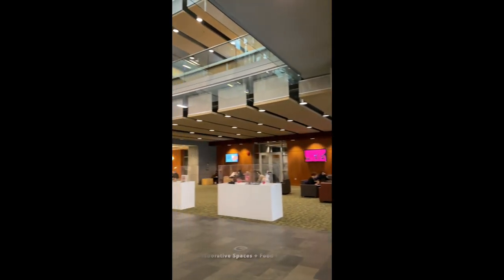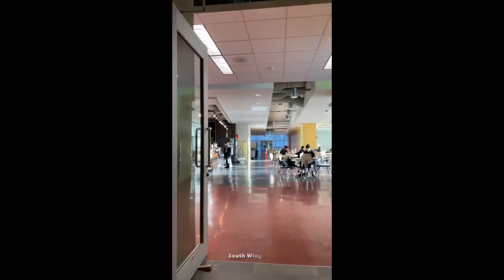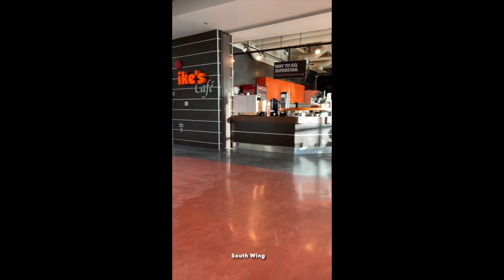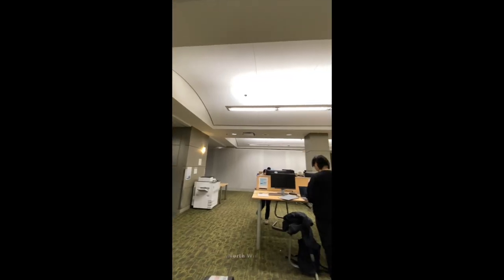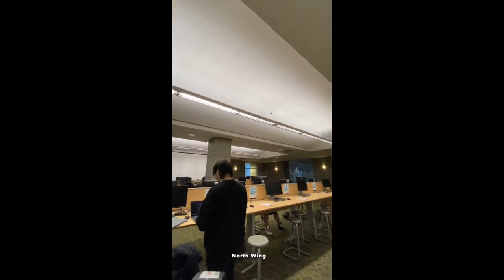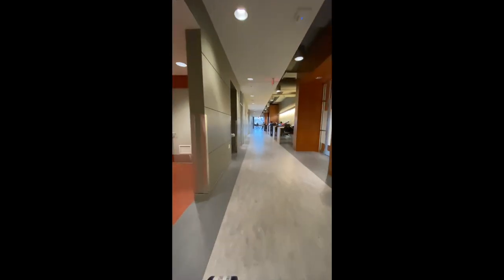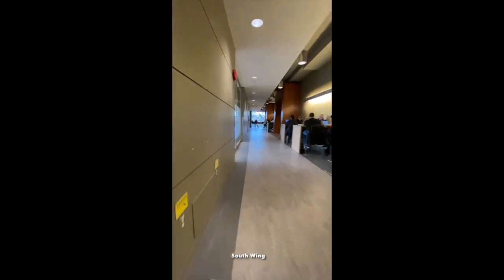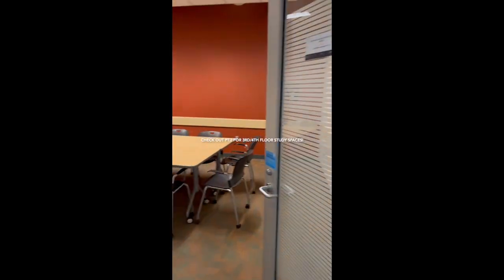IKB Study Space Part 1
Not sure where to study? Don't fret, we got you covered! Check out part 1 of why IKB is a versatile study space for you this final season!